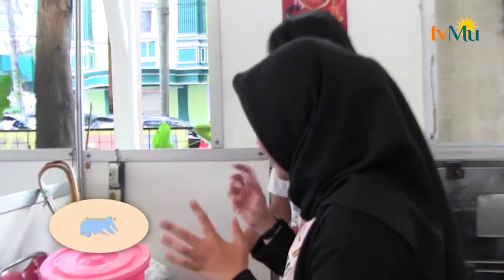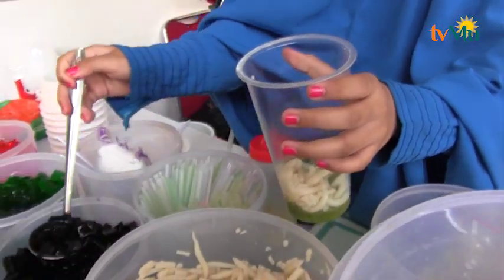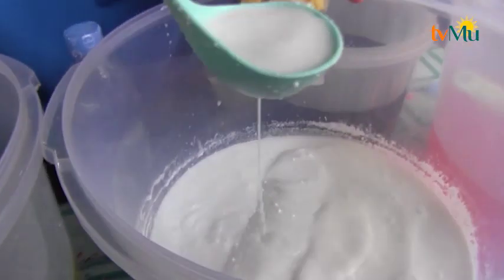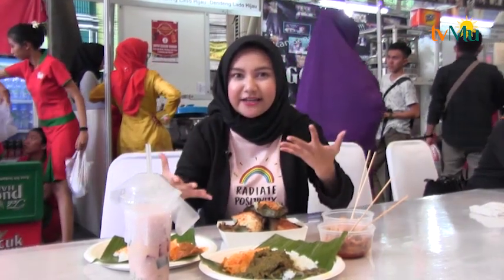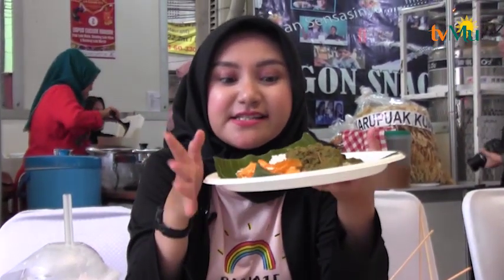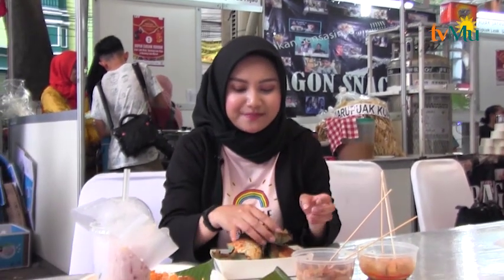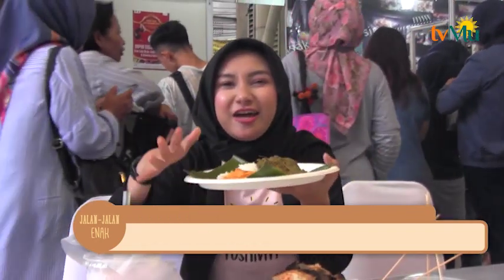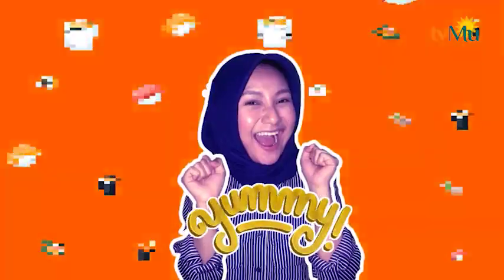Food Festival Jam Gadang Part 2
Saksikan kami melalui :
Antena Parabola :
- Satelit Palapa-D Freq 3837 rate 2500 Vertikal
- SMV FreeSat TV channel 506

- BIG TV channel 729
- Indihome UseeTV channel 856
- Transvision channel 701

TV Digital:
42 UHF - Jabodetabek-Banten
29 UHF - Yogyakarta-Solo

- MuvOn App
- OONA Indonesia App